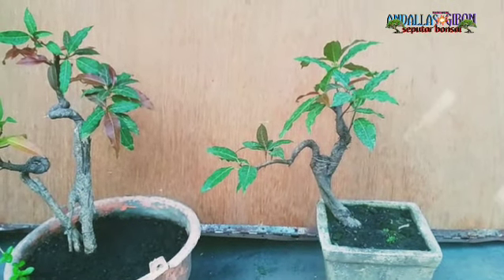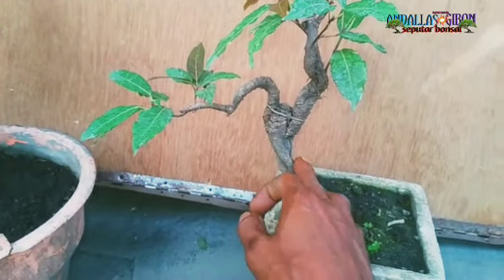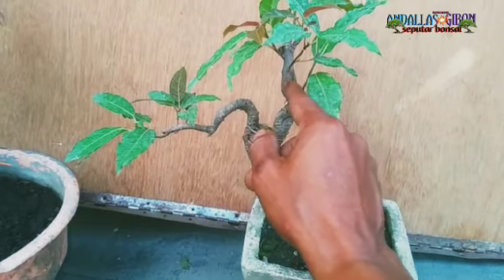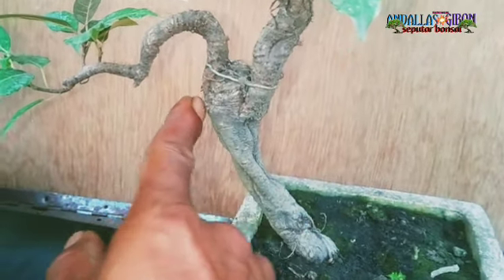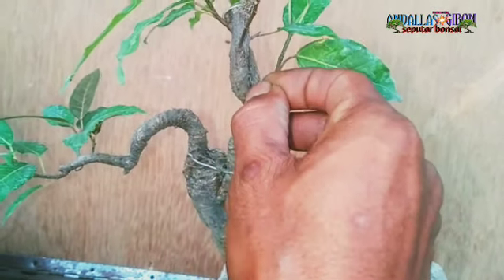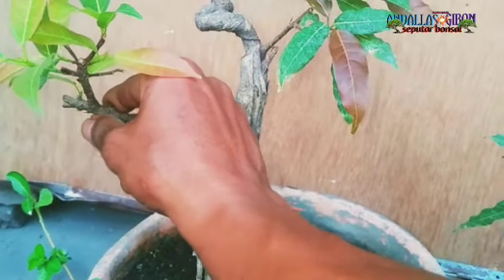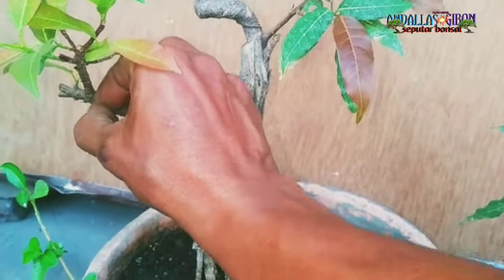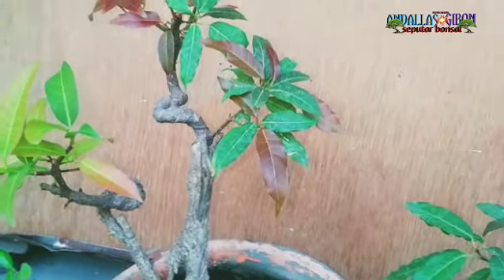apdate hasil okulasi akar bunut pucuk merah umur 1 th#andallasgibon